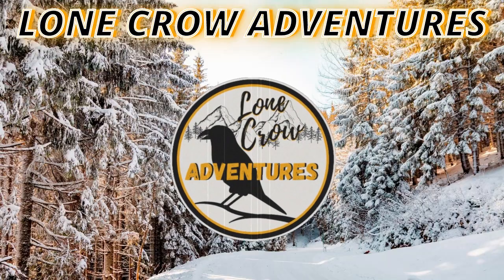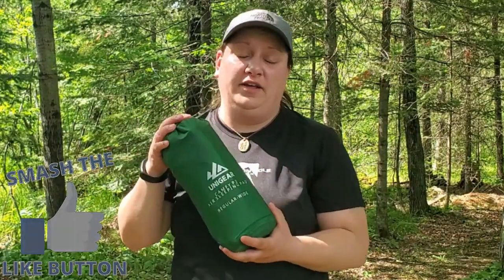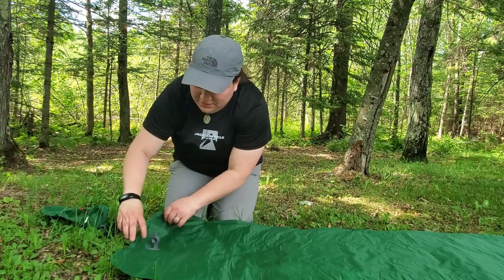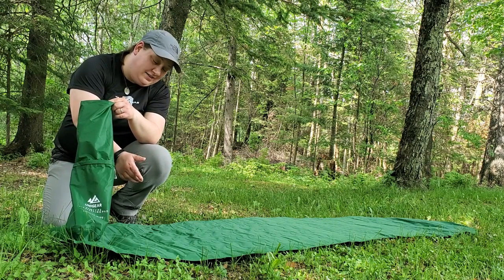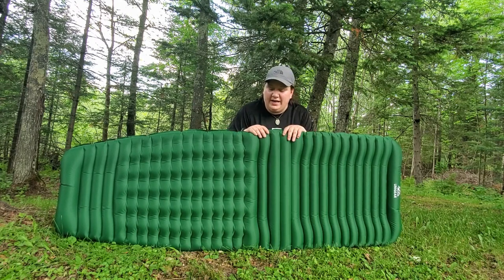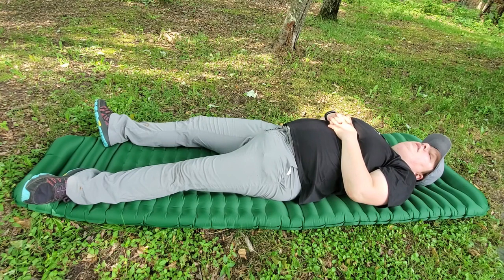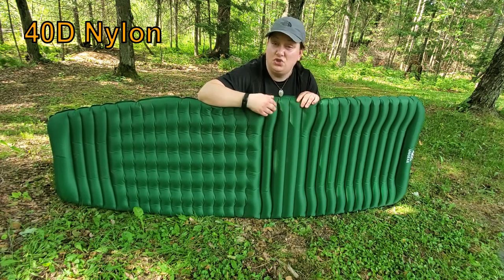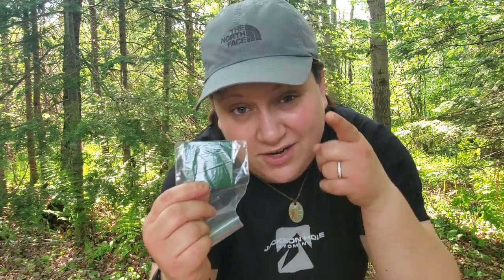NO MORE HIP OR BACK PAIN! Unigear Sleep Pad: Camping Sleep Pad for Back Pain Budget Backpacking Gear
When it comes to budget backpacking gear, one item you don't want to mess up is your budget backpacking mat. The Unigear sleeping pad has been introduced to help hikers with back and hip pain get into the backcountry. This is one of the best budget sleeping pads on the market and features an ergonomic sleeping mat design. The Unigear sleep mat features an ergonomic sleep pad design to offload weight from the lumbar spine and hips to help you sleep more comfortably in the backcountry on you backpacking trip. The design of the new Unigear Campfy P3 sleeping pad means a more comfortable night's sleep while backpacking. Finding the right camping sleep pad for back pain or the right camping sleep pad for hip pain can be difficult. Most companies don't market a budget camping sleep bad as a camping pad for bad back. This ergonomic sleep pad is the best camping mat for side sleepers and the best camping mat for back sleepers. This Unigear sleeping pad review explains why this budget backpacking sleep pad for back pain will help you sleep better while backpacking. The Unigear sleep mat is a great camping mat for back pain and a great camping mat for hip pain. The Unigear P3 sleep pad is an ergonomic sleep pad that is light enough to bring into the backcountry, yet comfortable enough to relieve variety of positional pain experienced by backpackers. The Unigear sleeping pad is made from a durable 40d nylon material that is resistant to punctures, tears and abrasions, thereby extending the life of the budget backpacking sleeping pad. I encourage everyone to check out the unigear sleeping pad to test it out for themselves!

Buy Your Unigear Campfy P3 Sleep Pad Here
Unigear Camfy P3 Ergonomic Backpacking Sleeping Pad

Our Favorite Camping Gear

Camp Mats: Exped Mega Mat 10 LXW

Pump Sack: Exped Schozzle (M)

Camp Pillows: Wise Owl Compressible Pillow

Thermarest Compressible Pillow

North Face Furnace 20F

Cooler: Mammoth Cruiser 25

Bathroom Shelter: King Camp Multi-Tent

Portable Toilet: Luggable Loo

Reliance Toilet Chemical

Percolator: GSI Outdoors

Hydroflask 12ox Mug

Yeti 14oz Mug

Cook Silverware Set: Gold Armor

Coghlan's Camp Grill

Chairs: Coleman Camp Chairs

Camera/Filming Gear